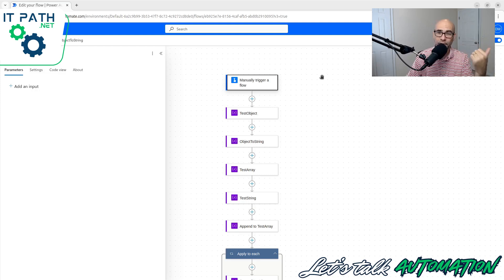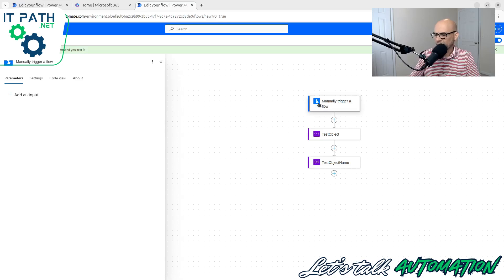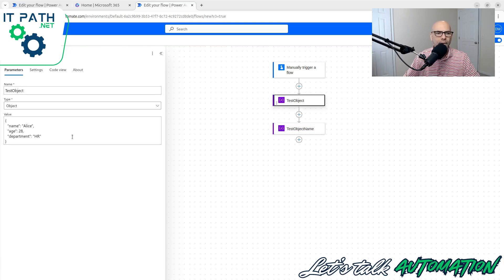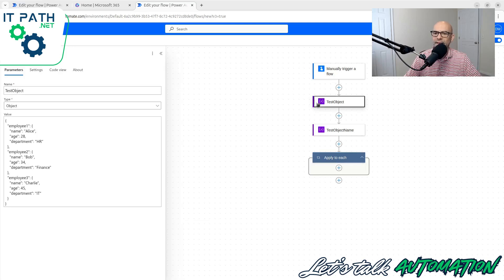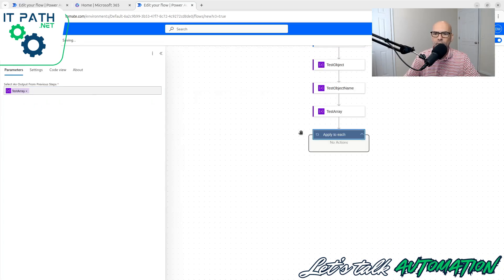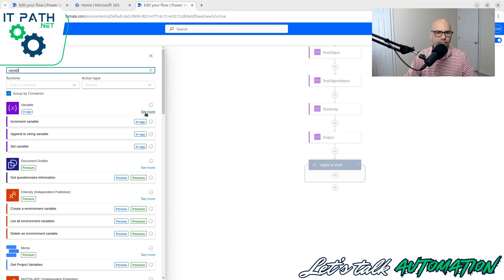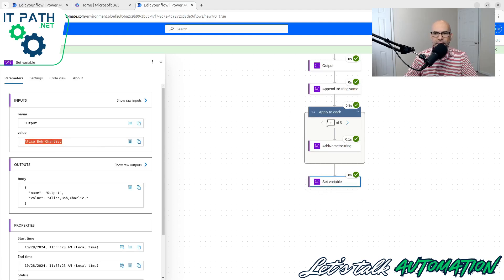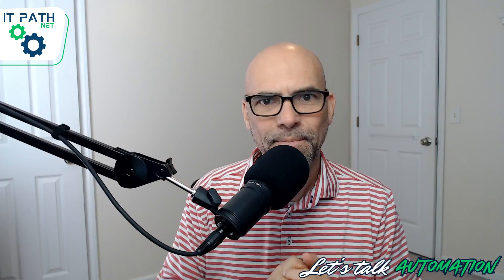Power Automate: Variables, Objects, Arrays, and Apply to Each Loops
We are going to...
1. Create and populate an object
2. Extract one value from a key/value pair from that object
3. Create an array
4. Perform an Apply to Each action to iterate through the array
5. Learn how to grab a key/value pair from within the array in the Apply to Each loop